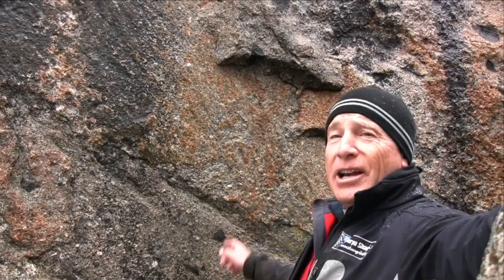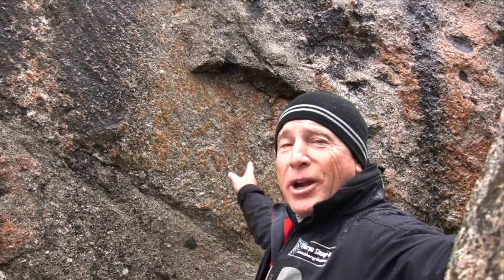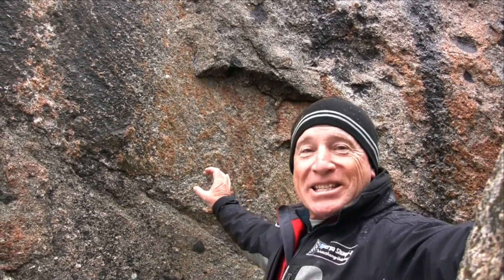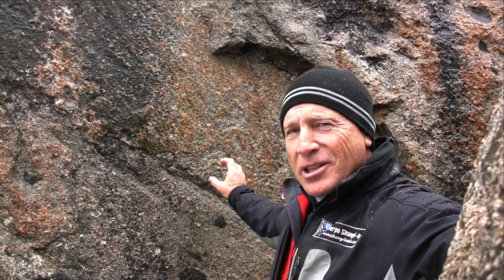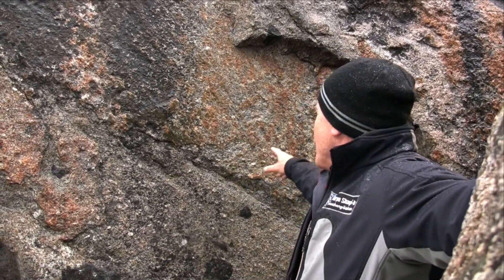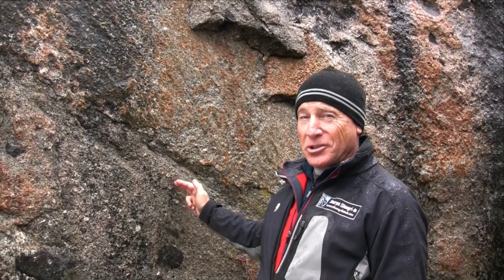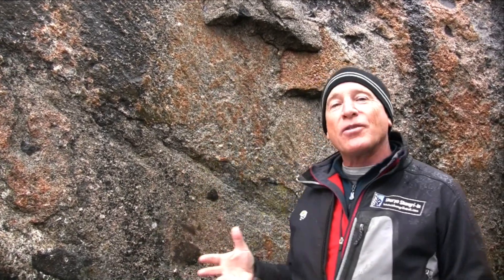The National CME Conference on Wilderness Medicine May 31 - June 4, 2023 (Santa Fe, NM)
The National Conference on Wilderness & Travel Medicine returns to Santa Fe, NM. May 31 - June 4, 2023.

See a preview of some of the outstanding speakers presenting at the virtual conference, including Howard Donner, MD — who always finds interesting ways to show his “slides” in the wilderness

The conference includes up to 36.75 hours of Category 1 CME credit and features a wide array of interesting and practical wilderness and travel medicine topics presented by authoritative and engaging speakers.

Wilderness Medicine, Travel Medicine, and Wilderness Survival Topics Include:
Altitude Illness
Wilderness Medicine Case Studies
Hypothermia
Frostbite and Other Cold Injuries
Dental Care in Remote Environments
Environmental Heat Illness
Traveler's Diarrhea, Giardia & Other Waterborne Wilderness Infections
Surviving the Unexpected Night Out
Lightning Injuries
Improvised Medical and Trauma Care
Management of Fractures and Dislocations
Preparing for Foreign Travel
Tactical Combat Casualty Care
Orienteering / Route Finding
Backcountry Medical Kits
Wilderness Wound Management
Patient Assessment in Wilderness Settings
Wilderness Dermatology
Snake Envenomation
Blisters
Dangerous Sea Creatures & Shark Attacks
Malaria, Dengue, & Other Mosquito-Borne Diseases
Wild Animal Attacks - Patterns & Prevention
Water Disinfection
Updates on Current Rescue Technology
Wilderness Wisdom For Women
Helicopter Saftey and Risk Assessment
Avalanche Survival, Saftey, & Rescue
Survival Strategies for the Adventure Traveler
Medical-Legal Issues in Wilderness, Disaster, & International Medicine
Guiding Everest & The Seven Summits
SCUBA Diving - Hazards & Treatment Updates
Swiftwater and River Rescue
Tips for Providing Care on Commercial Flights

Our Wilderness Medicine Faculty Includes:
Eric A. Weiss, MD, FACEP
Karen B. Van Hoesen, MD, FACEP
Howard J. Donner, MD
Michael J. VanRooyen, MD, MPH, FACEP
Valerie Dobiesz, MD, MPH, FACEP
Timothy B. Erickson, MD, FACEP, FACMT, FAACT
Kyle Allred, PA
Lanny Johnson, FNP/PA
Joseph B. Serra, MD
Sheryl Olson, RN, BSN
Gary Kibbee

Video produced by Kyle Allred, PA